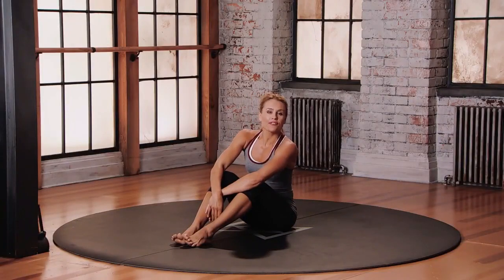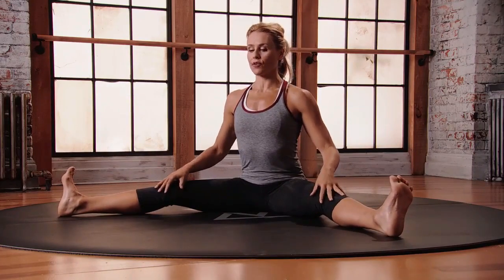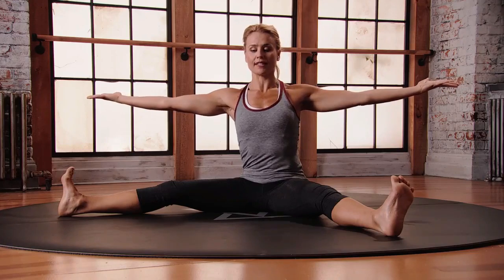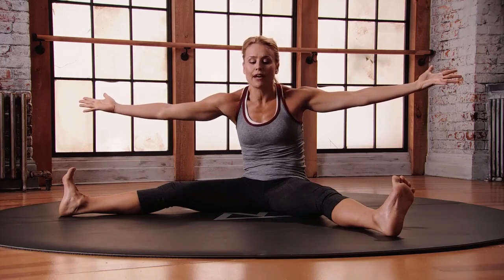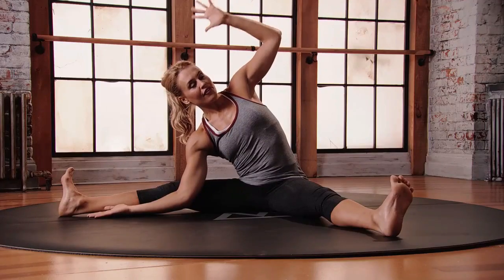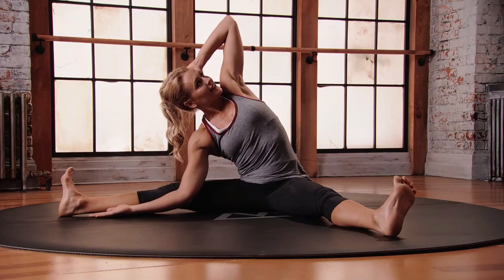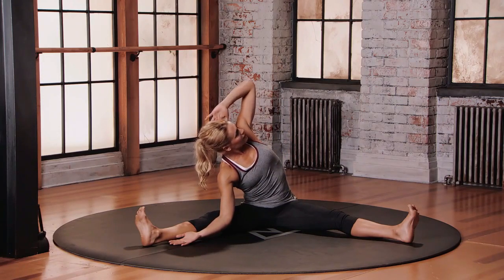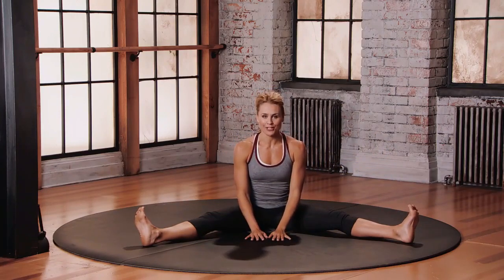Mastering the Wide Leg QL Stretch: Advanced Yoga Techniques for Deep Release and Flexibility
Welcome to our advanced yoga practice focused on the Wide Leg Quadratus Lumborum (QL) Stretch! In this invigorating session, we dive deep into the intricacies of the Wide Leg QL Stretch, designed for experienced yogis looking to enhance their flexibility and release tension in the lower back and hips.

Our skilled instructor guides you through a series of dynamic and static stretches that target the QL muscles, helping to alleviate discomfort and improve overall spinal health. From engaging warm-up poses to progressively deeper stretches, you'll learn how to cultivate strength, balance, and a greater range of motion.

Join us on the mat as we explore advanced variations and modifications of the Wide Leg QL Stretch, offering options for different skill levels. Whether you're an experienced yogi or an athlete seeking to enhance your performance, this session provides valuable techniques to unlock tightness, enhance core stability, and promote relaxation.

Remember to listen to your body and work at your own pace, honoring your current abilities. Grab your mat and get ready to embark on a journey of self-discovery and transformation through the power of yoga. Let's embark on this path to strength, flexibility, and holistic well-being together.